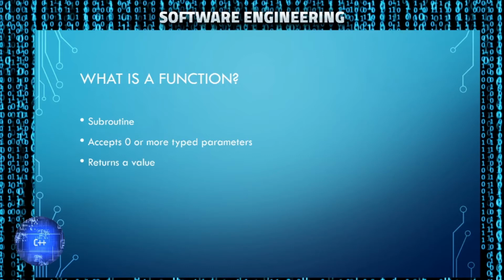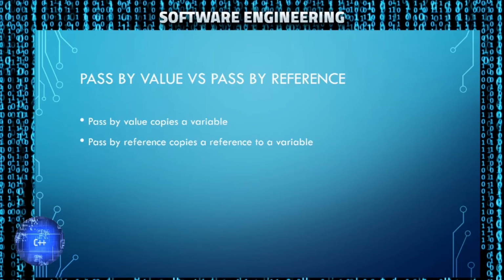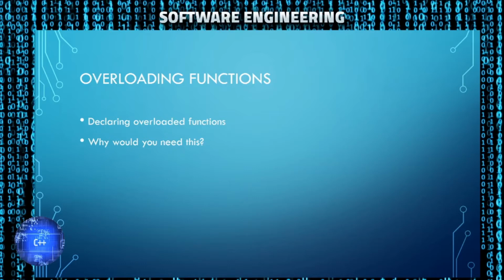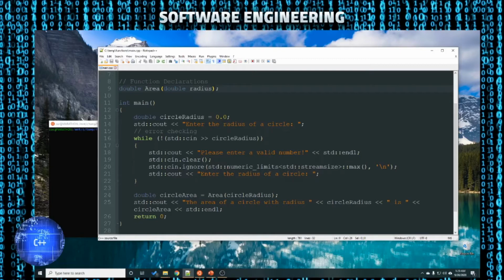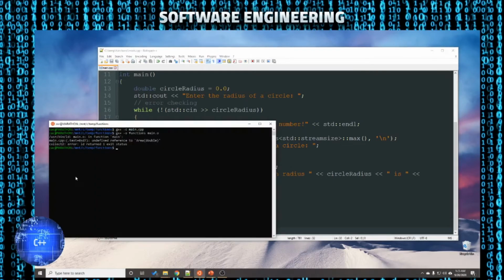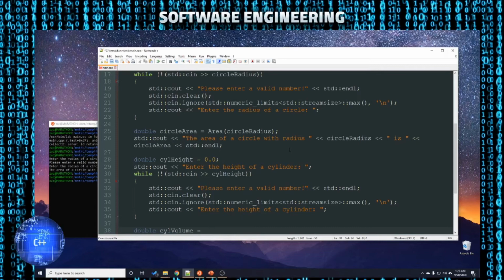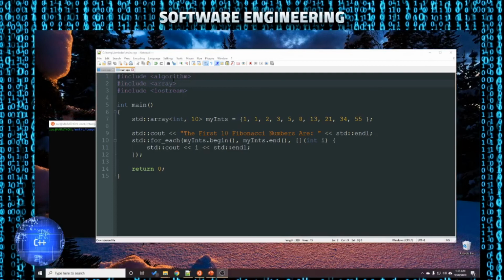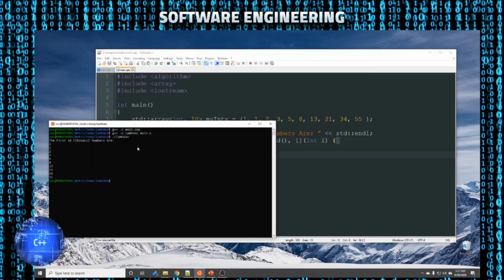Organizing Programs with Functions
In this video, we introduce functions, lambdas, and functors in C++.

--- RECOMMENDED READING ---
"The C++ Programming Language, 4th Edition"

"C++ Programming: From Problem Analysis to Program Design"

"Sam's Teach Yourself C++ in One Hour a Day"

"Effective C++, 3rd Edition"

"More Effective C++"

"Effective Modern C++"

"Exceptional C++"

"Exceptional C++ Style"

"C++ Coding Standards"